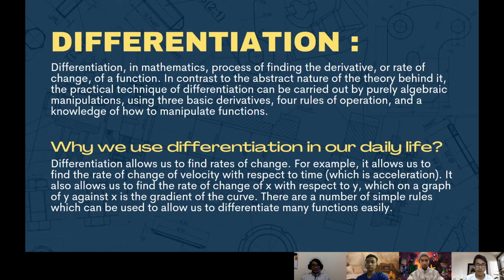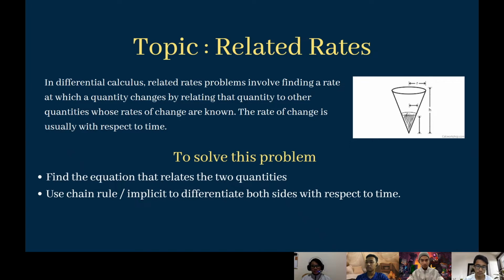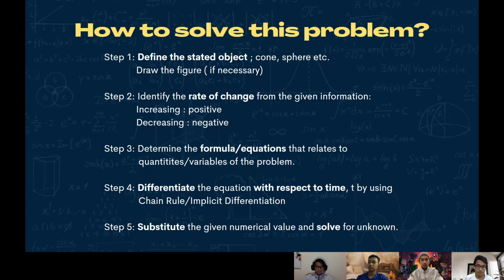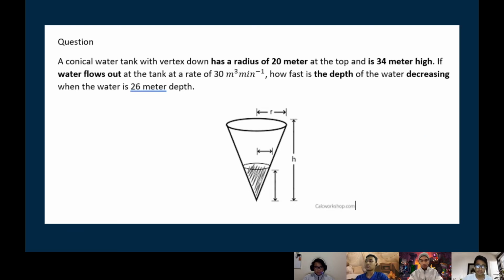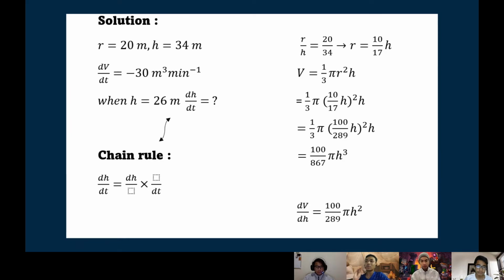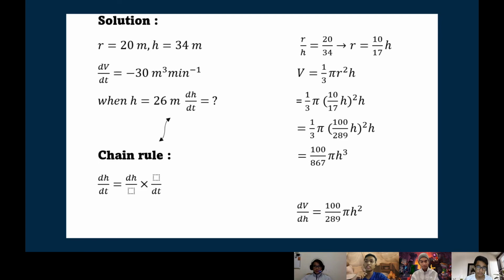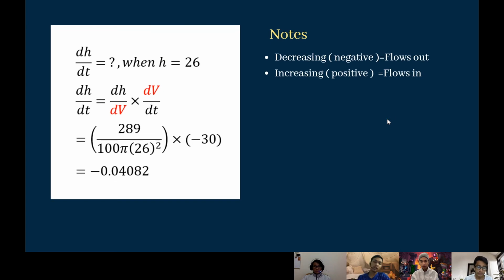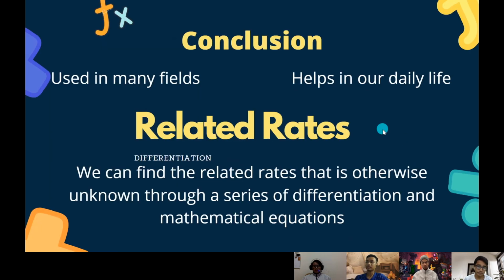MAT183 - Application of Differentiation (Cone)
MAT183 Video Presentation

Related Rates - Cone

Group Member:
1. MUHAMMAD HAZIQ BIN NORAIMY ( 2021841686 )
2. MUHAMMAD NAJWAN BIN ASRI ( 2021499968 )
3. MUHAMMAD FARHAN BIN KHAIRUNNASIR ( 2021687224 )
4. MUHAMMAD HAFIZ BIN MANSOR ( 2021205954 )